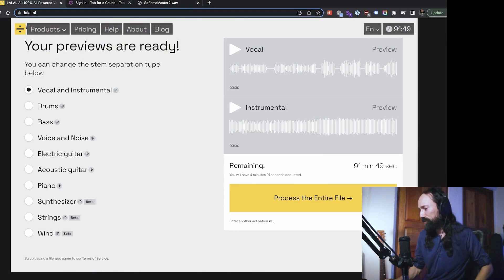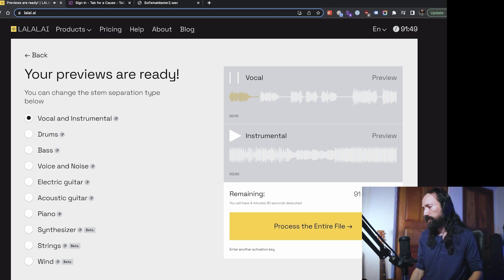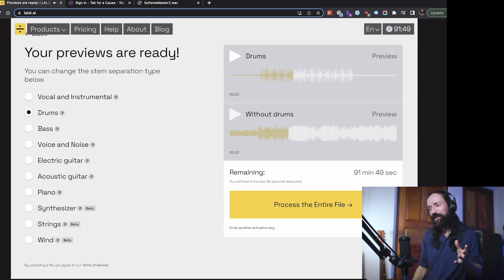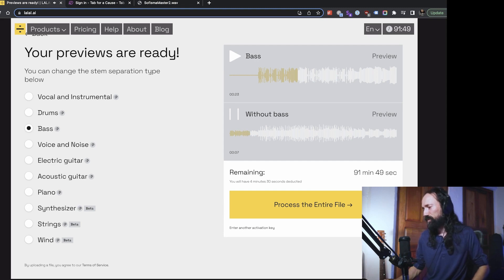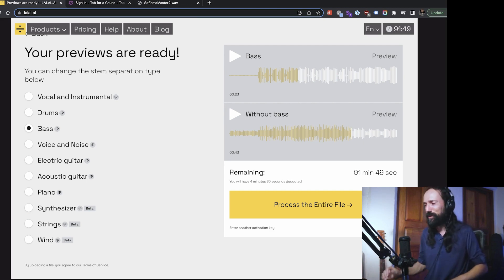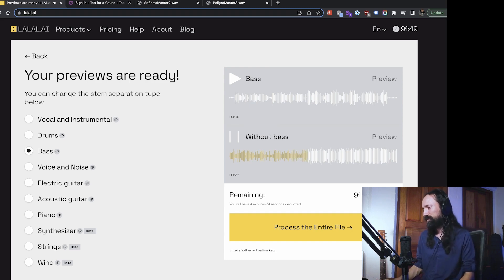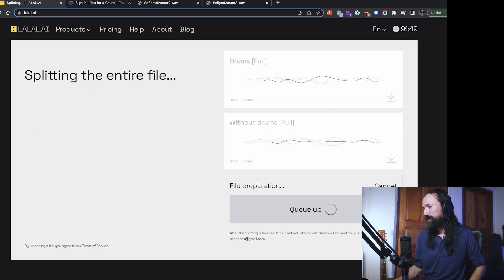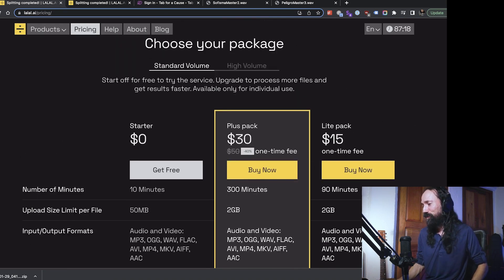Using AI To Learn Songs By Ear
Be sure to check out a next-generation music source separation service for fast, easy and precise stem extraction. Remove vocal, instrumental, drums, bass, guitar, synthesizer and piano tracks without quality loss.